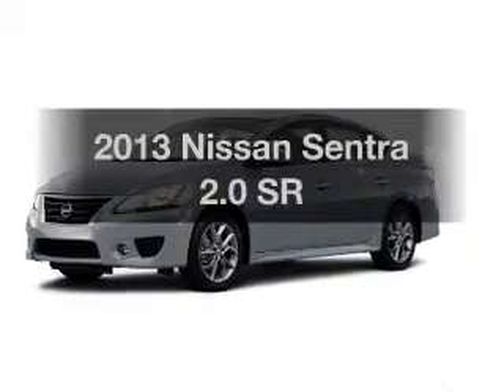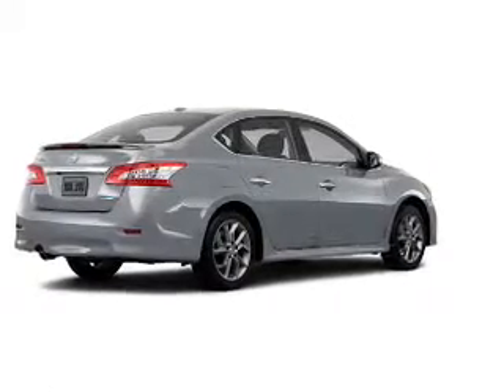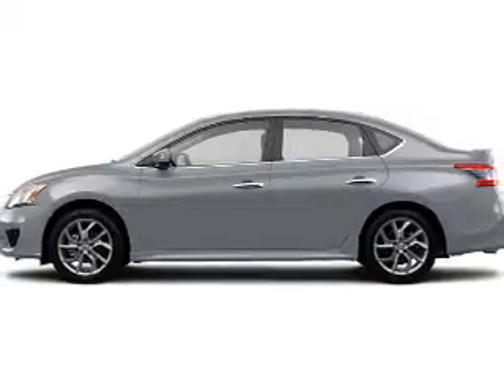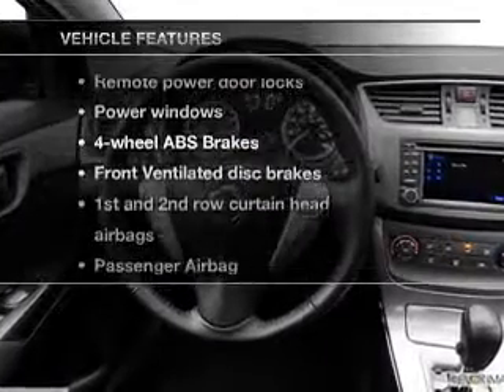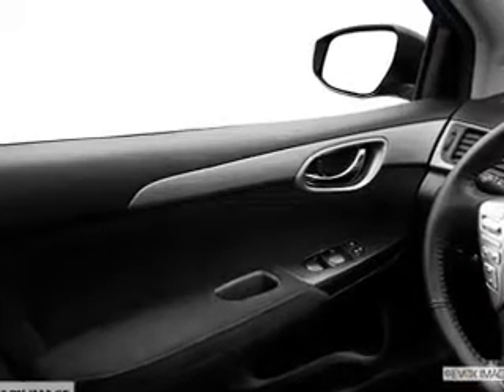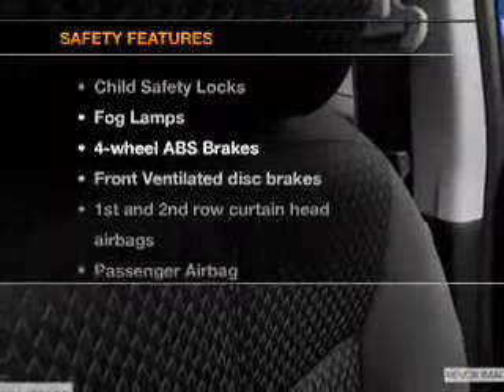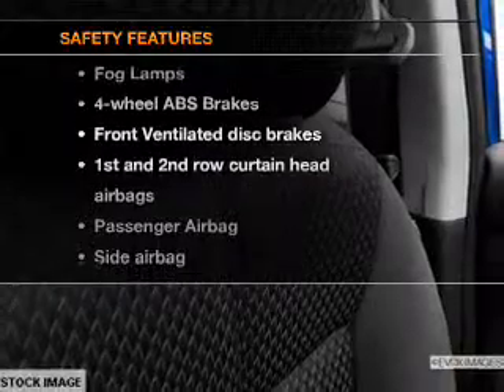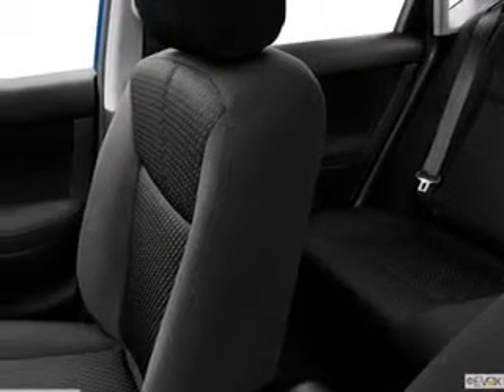2013 Nissan Sentra - Avenel New Jersey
Year: 2013
Make: Nissan
Model: Sentra
Trim: 2.0 SR
Engine: 1.8 liter inline 4 cylinder 16 valve
Transmission: Automatic CVT
Color: Magnetic Gray
Mileage: 0
Address:
90-100 Route 1 North